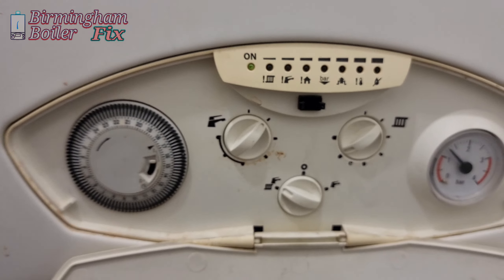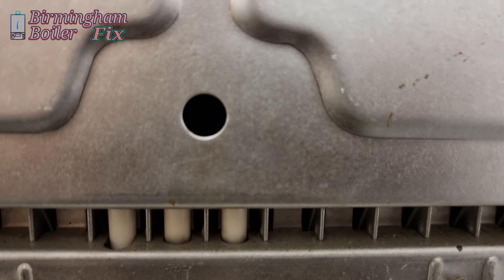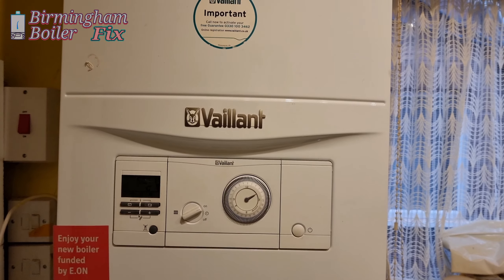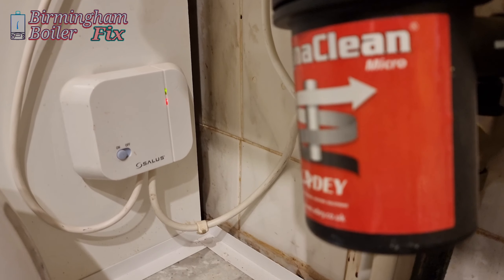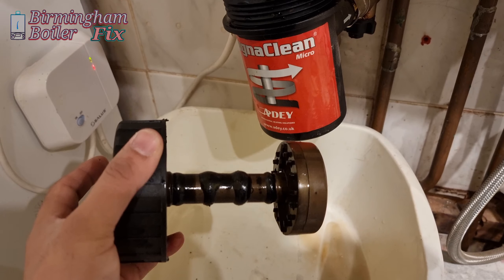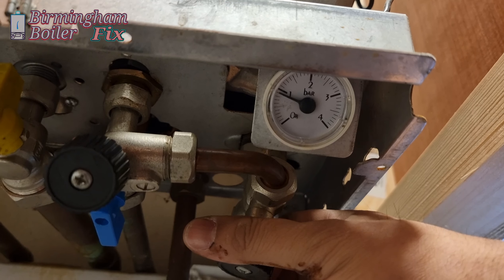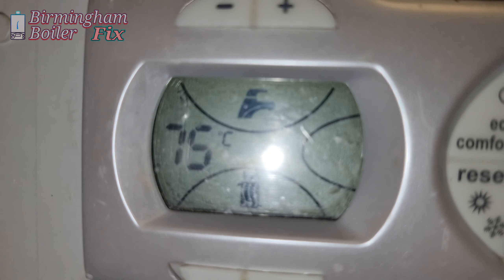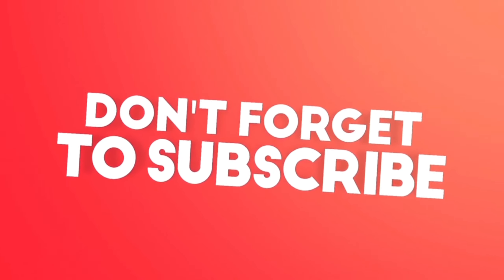Ferroli f37 code we repressurise it and get up and running also Heatline repair wireless roomstat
gas Engineer
heating engineer
plumbing tip
boiler repair
gassafe register

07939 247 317